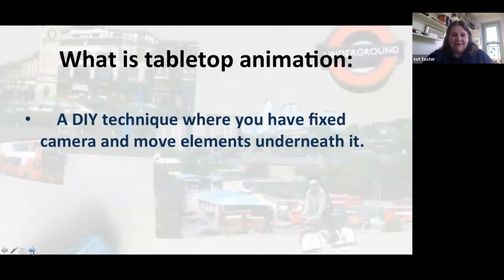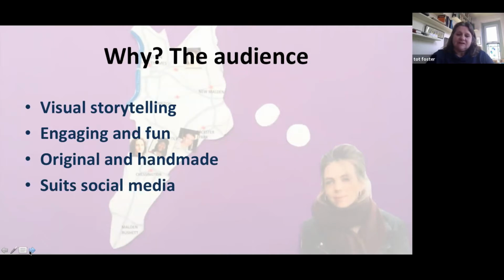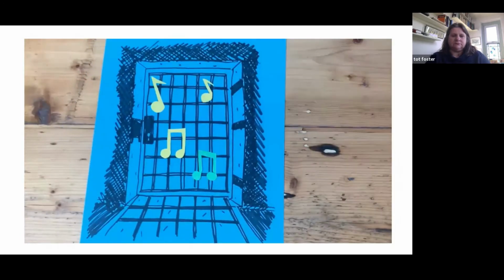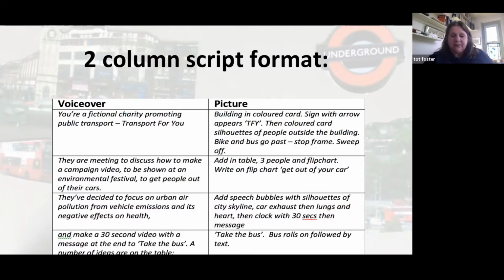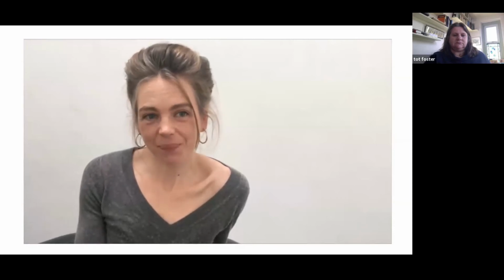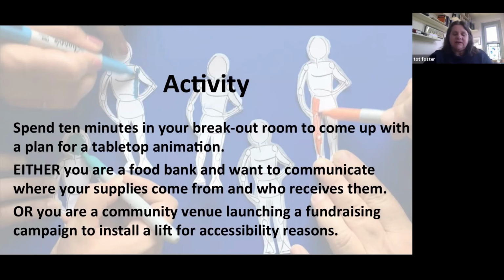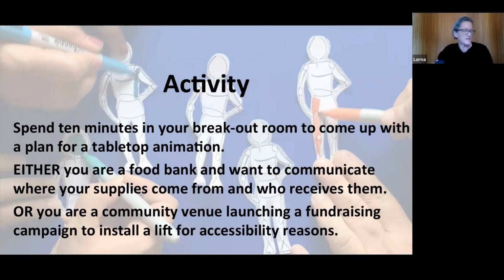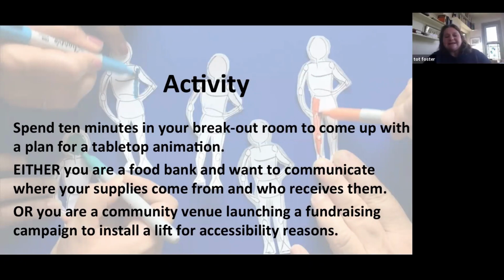DIY Tabletop Animation for Video Storytelling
Video is the art of telling a story through image and sound - but what if you don't have enough photos or actual video footage? Tabletop animation, using simple tools and techniques (remember paper?) can help you bring your vital stories to visual life.

This workshop from community film producer Tot Foster, held at Impact Aloud 2020 will give you tips for creating your first short animation using simple tools and techniques. Perfect for small charities and community organisations.